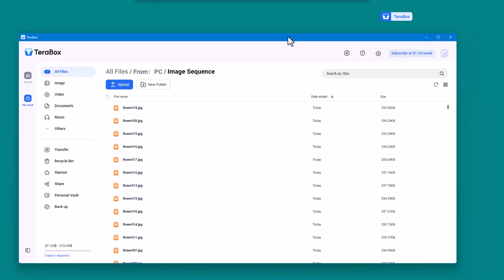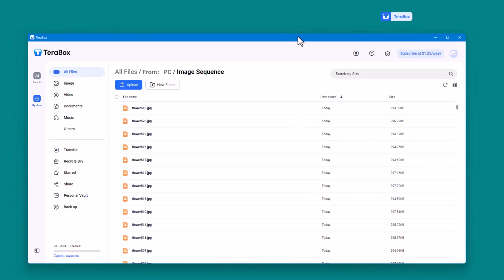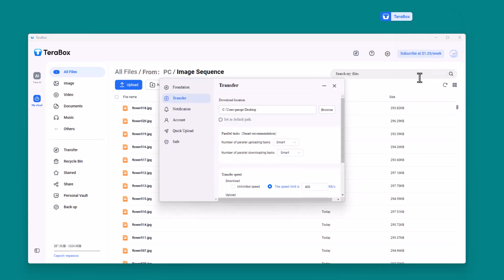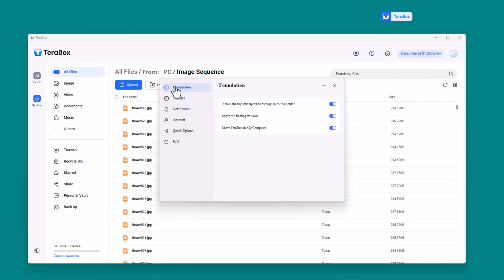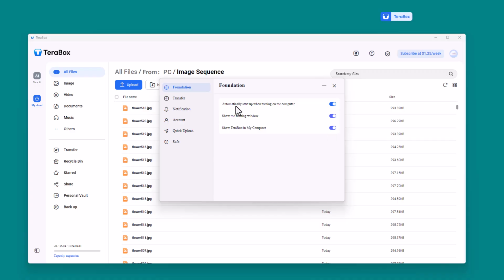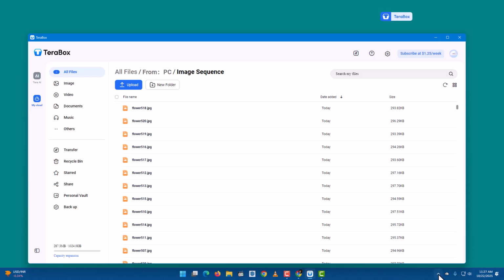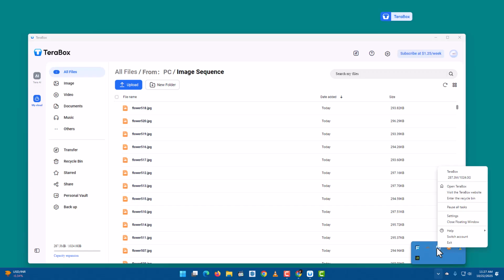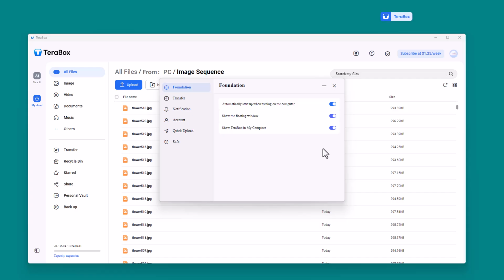Terabox - Lesson 39 - Enabling Startup on Boot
In this tutorial, we’ll explore the essentials of Enabling Startup on Boot in TeraBox